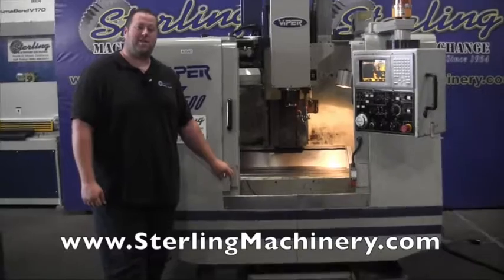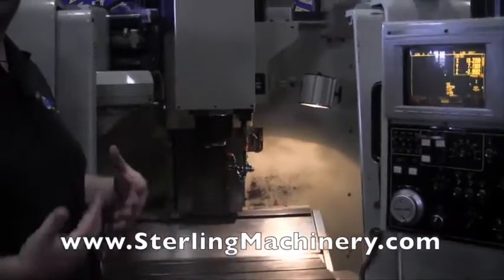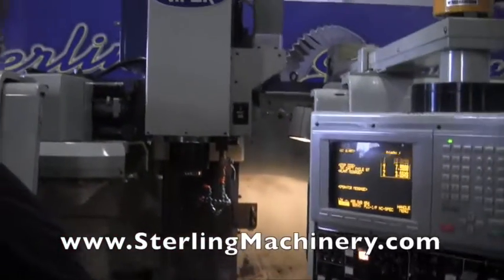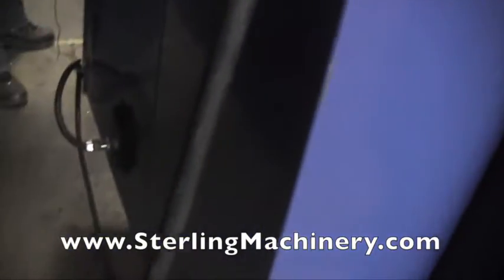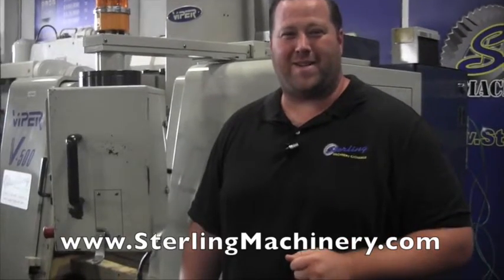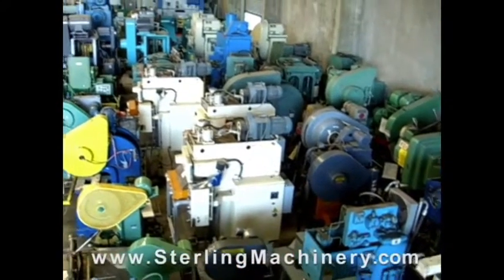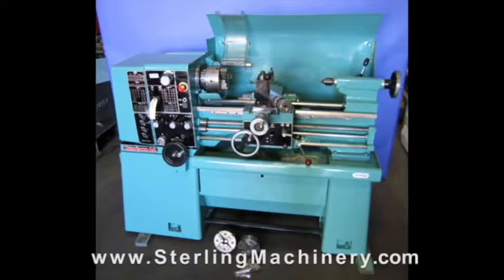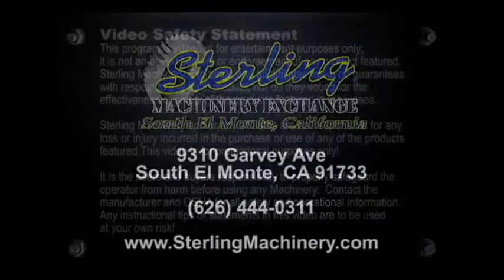20" x 15" x 15" Used Mighty Comet Viper Vertical Machining Center, Mdl. VMC500P, Mitsubishi ...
20" x 15" x 15" Used Mighty Comet Viper Vertical Machining Center, Mdl. VMC500P, Mitsubishi Meldas 520A CNC Controller, Rigid Tapping, Work Light, Coolant Pump & Pan System, Random Tool Change Selection, Box Style Gibbed Hardways, Chip Tray, 16 Station ATC, Approx. Tool Change Time: 8 Seconds, Year (1998)

To Buy or sell new or used Machining centers for sale plese